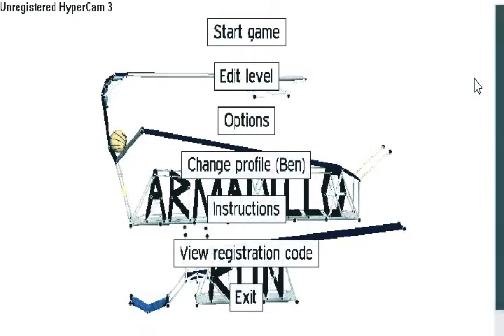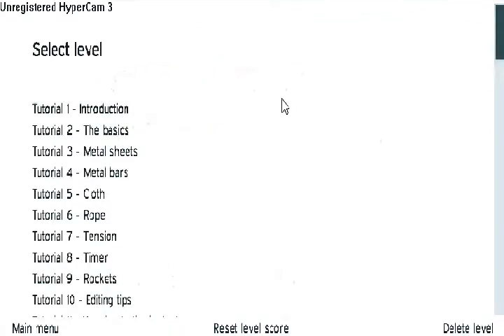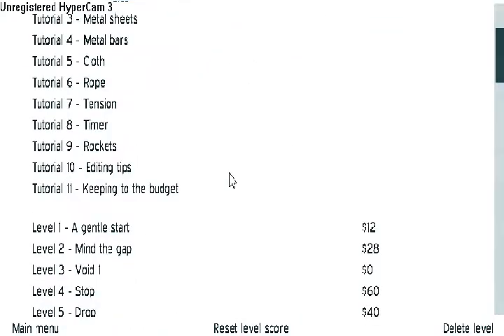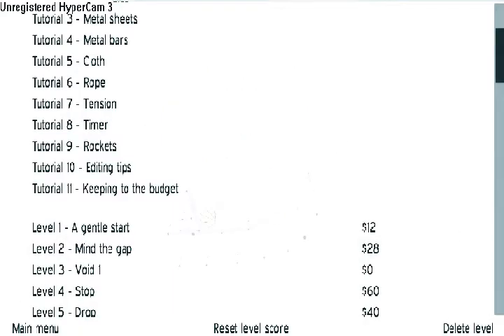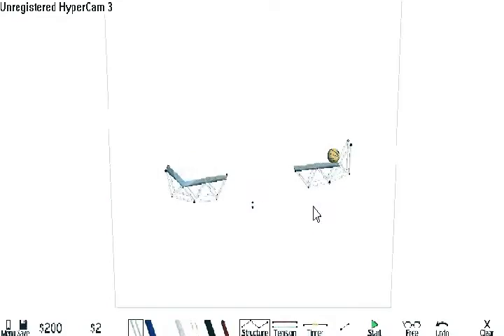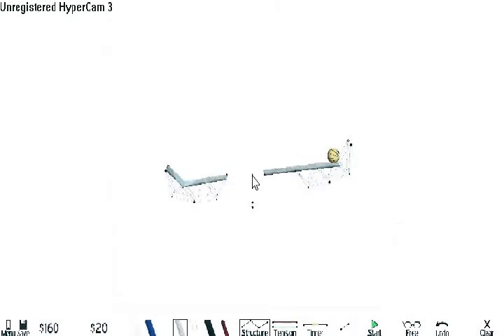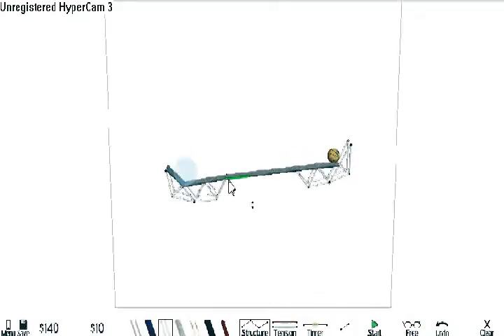Lets play armadillo run part 1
Hey sorry for this random bad quality it was fine on preview sorry anway hope u enjoy if u ould like to see more then please let me know thanks. Oh and i will be doing a lets of Gunpoint the best game that runs on my computer XD its really good u should sign up for th alpha builds at gunpointgame.com it does take a long time for him to send 1 out but if your intereted check it out see yah :)